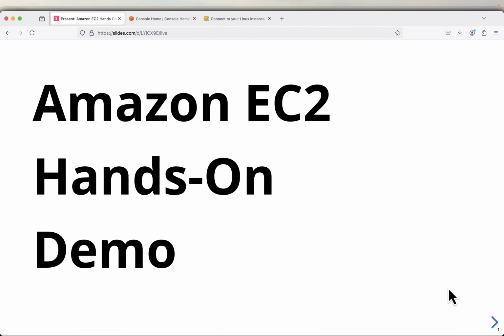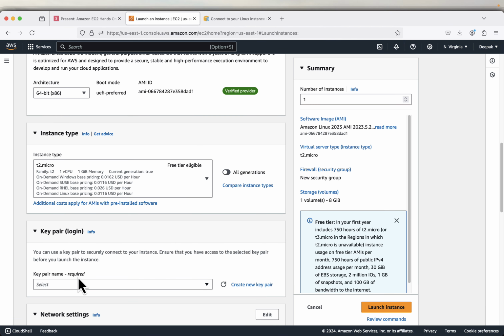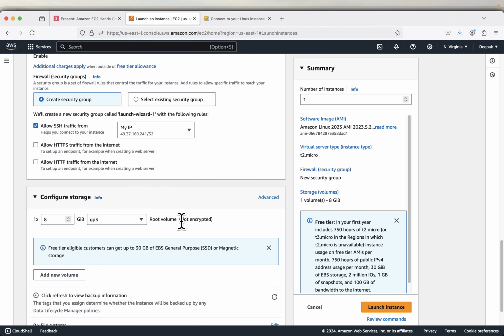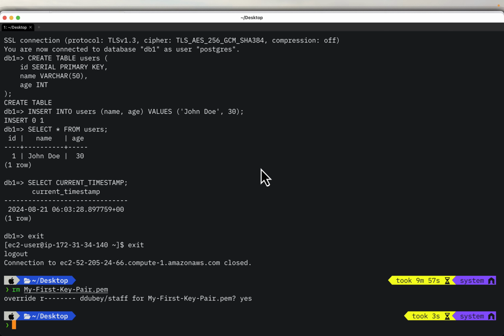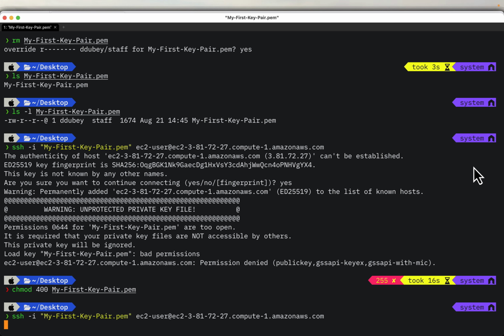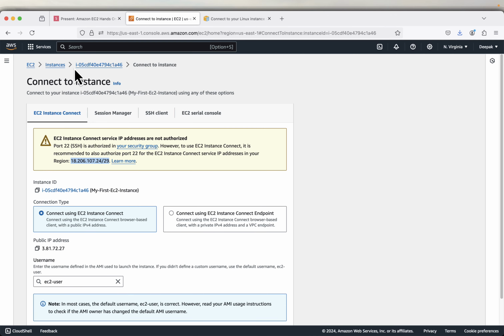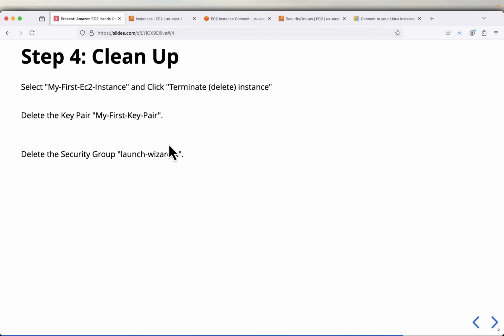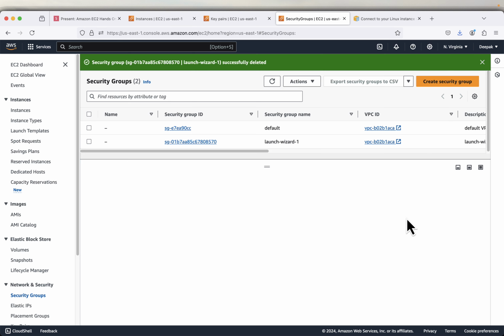Amazon EC2 Hands On Demo - V1